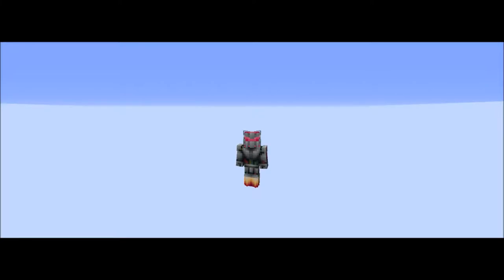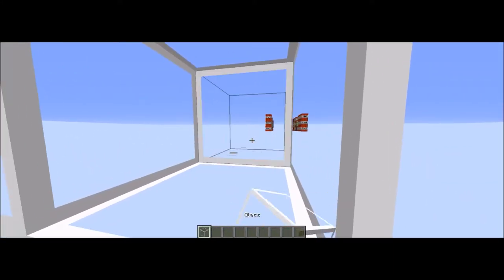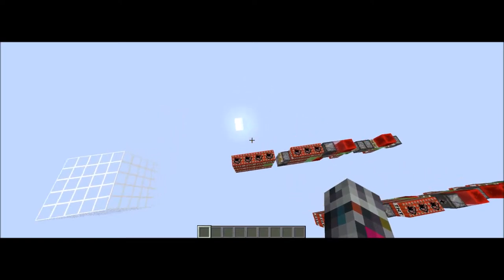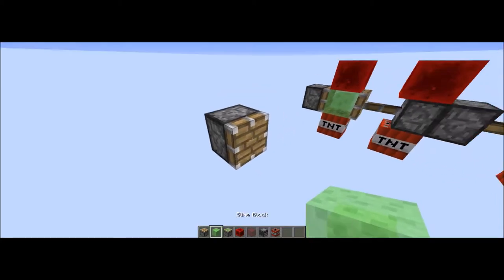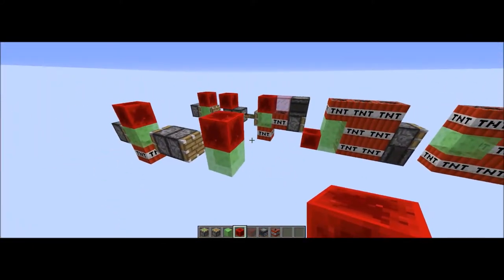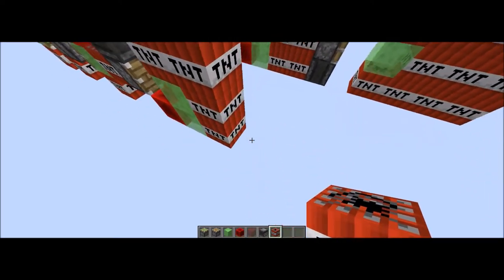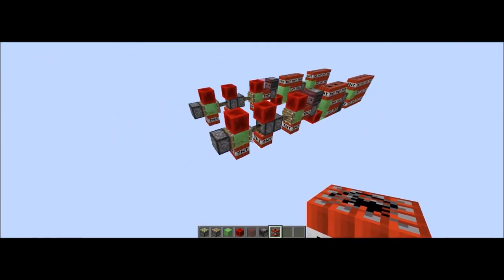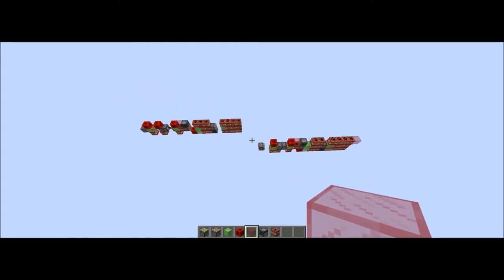How to Build a Flat Missile in Minecraft!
Technically one meter thick.